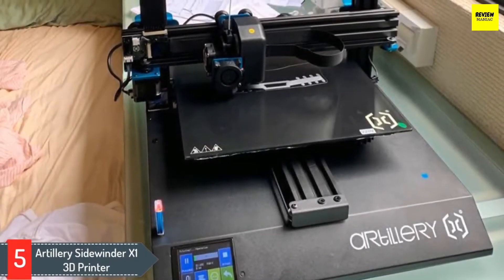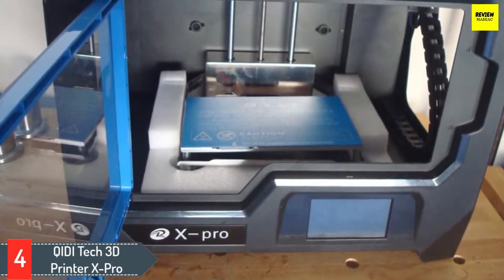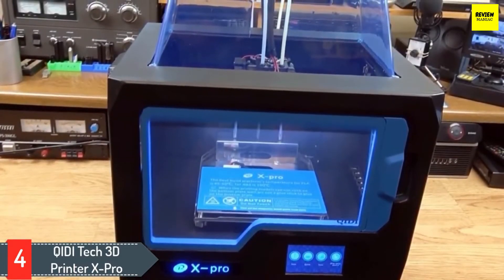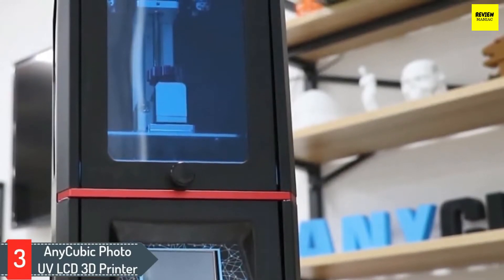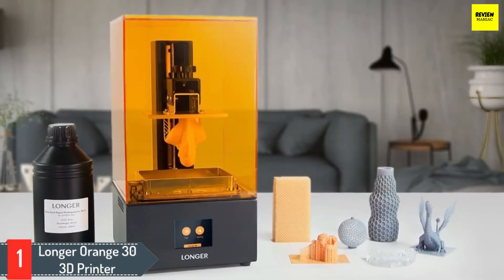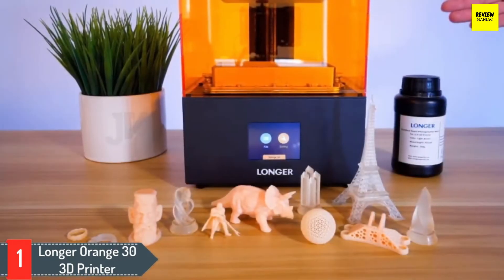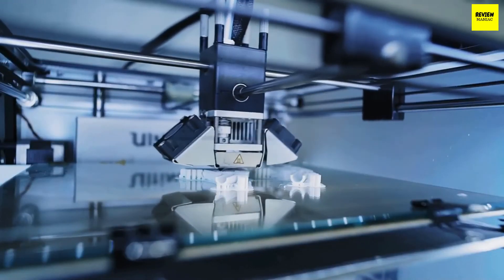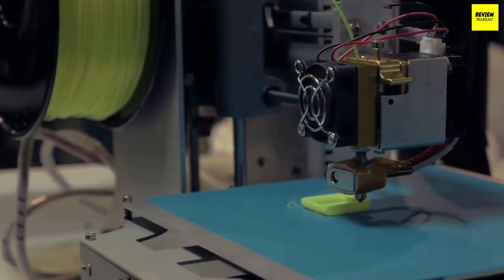Best 3D Printer Under $600 in 2024 | Budget 3D Printer for Beginner, Gun Parts, Action Figure Review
Are you looking for Best 3D Printer Under $600 for Beginners Architecture Model, Miniature, Gun Parts, Jewelry Casting then this video is for you.

Links to the Best 3D Printer Under $600 2024

►5. Artillery Sidewinder X1 3D Printer
►4. QIDI Tech 3D Printer X-Pro
►3. AnyCubic Photon UV LCD 3D Printer
►2. QIDI Technology X-One Single Extruder
►1. Longer Orange 30 3D Printer

In this video, i listed the best 3d printers under $600 based on their price, quality, durability and price/performance ratio. The rankings are in no particular order, and the products are based on my personal opinion.

►Artillery Sidewinder SW-X1 V4 3D Printer 95% Pre-Assembled 300x300x400mm Ultra-Quiet Printing Dual Z Axis 0.6mm Direct Drive Extruder Filament Runout Detection & Recovery Reset Button
►QIDI TECH 3D Printer, X-Pro 3D Printer with WiFi Function, Dual Extruder, High Precision Double Color Printing with ABS,PLA,TPU Filament
►QIDI Technology X-one2 Single Extruder 3D Printer, Metal Frame Structure,Platform Heating
►LONGER Orange 30 3D Printer, 2K Resin 3D Printer, Parallel LED Lighting, 4.72"x2.68"x6.69" Large Printing Size, Off-line Printing

I made sure I listed the Best 3D printers for cheap and budget option so that everyone can afford them. Even you are looking for budget 3D printers under 500 or 600 dollars, then you won't be disappointed because I listed items on this category too.

If you are interested and looking for the best cosplay 3D printer for Armour, gun parts, helmets, swords etc. then you just came to the right place.

If you are looking for the best 3D printer for engineering students, for engineering parts, for engineering projects, for civil engineering, for space engineering, for architectural models and for architects then you also just came to the right place.

I hope you liked this video about 3D Printer Comparison, Features and Buying Guide.